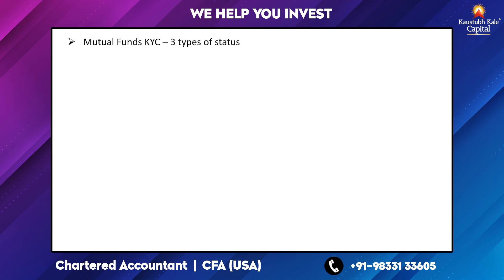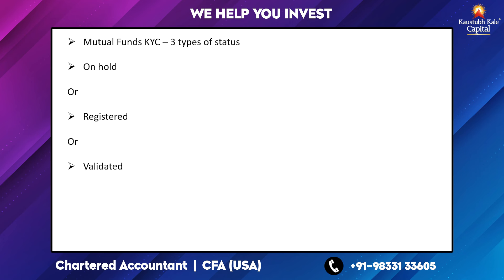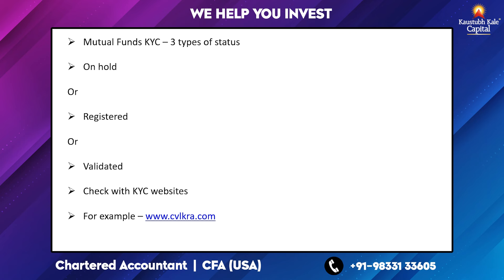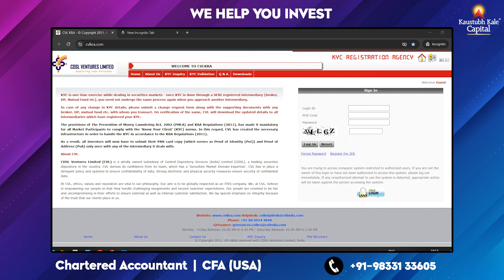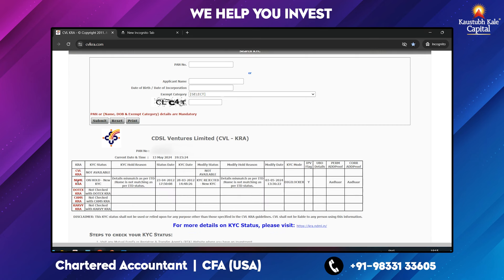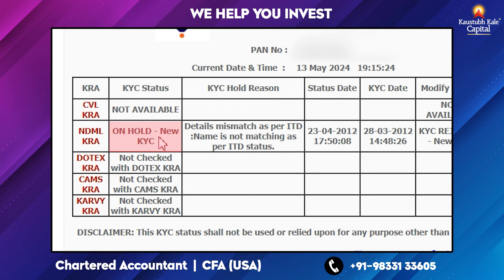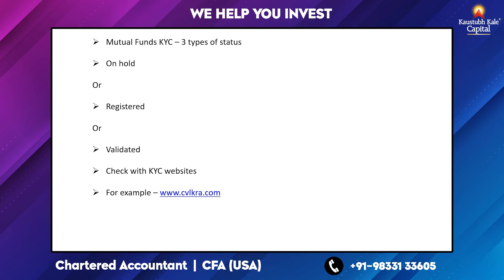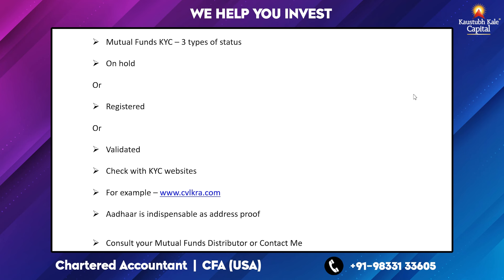Alert: Check Your Mutual Funds KYC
KYC regulations have changed after 1 April 2024.
Whether you are an existing or new Mutual Funds investor, watch this video to understand.
If your KYC is not correctly updated, you will face massive issues.